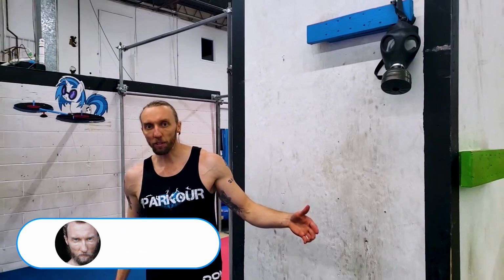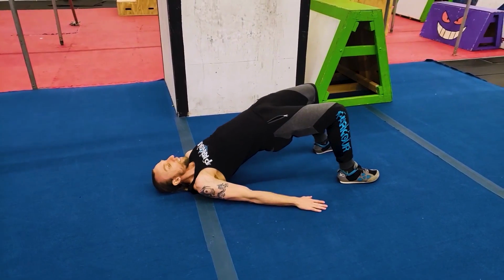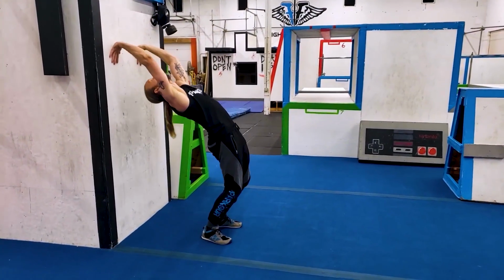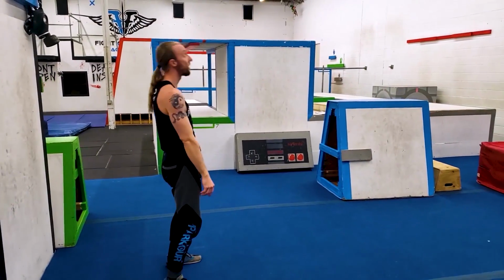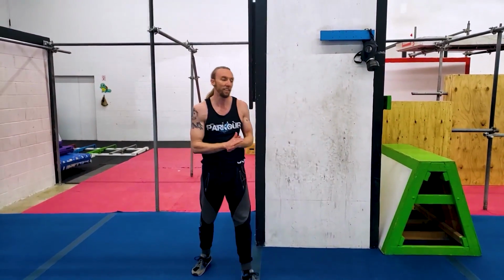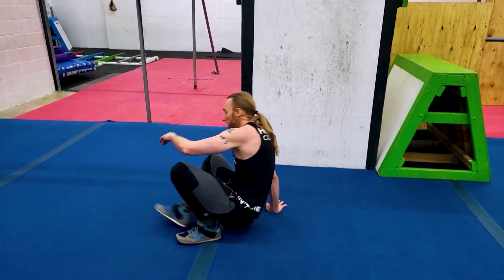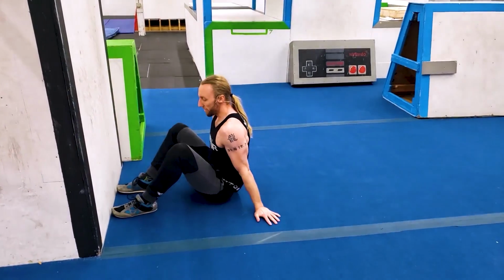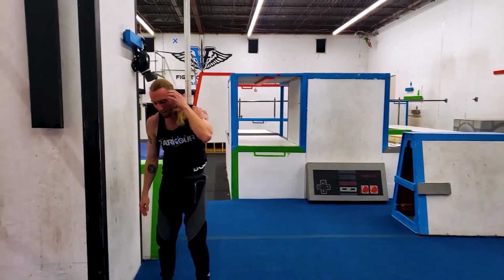Quarantine Workout - Bridges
The bridge is a great progression for a variety of acrobatic movements, so let's practice some!